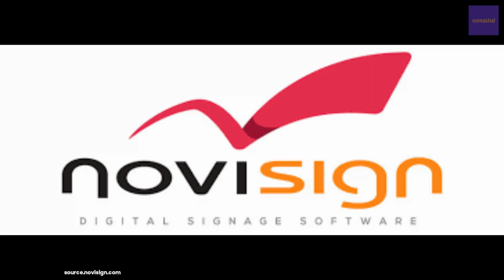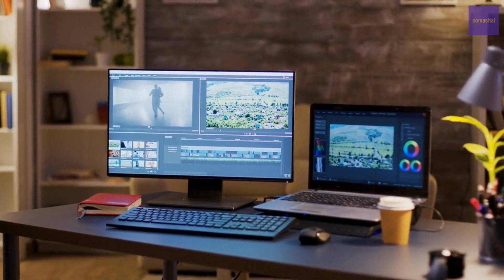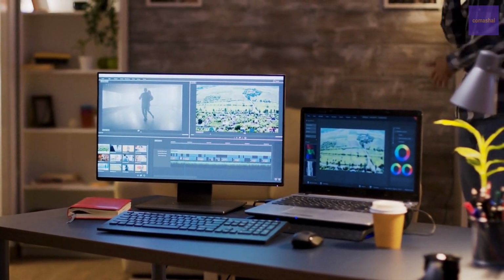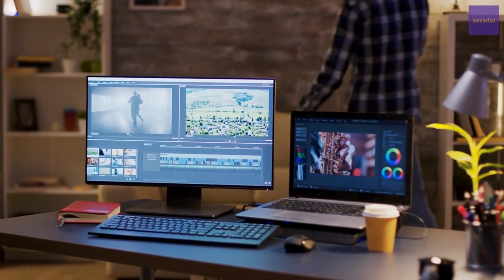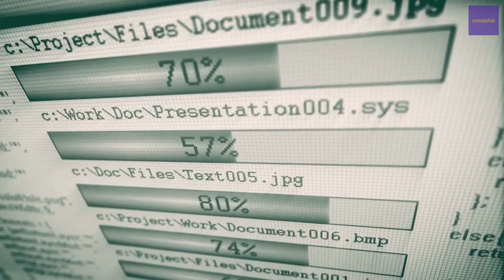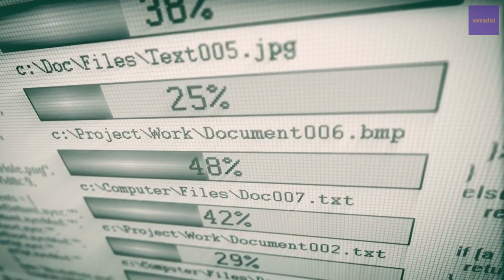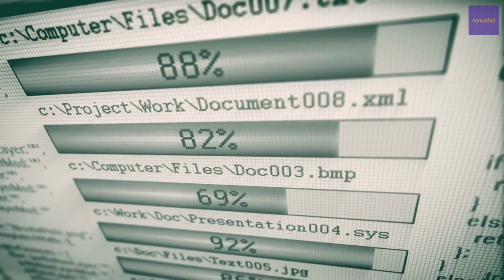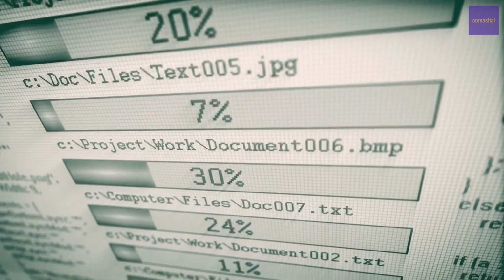Novisign Overview - Everything You Need To Know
We covered important information about Novisign, a software application for digital signage.